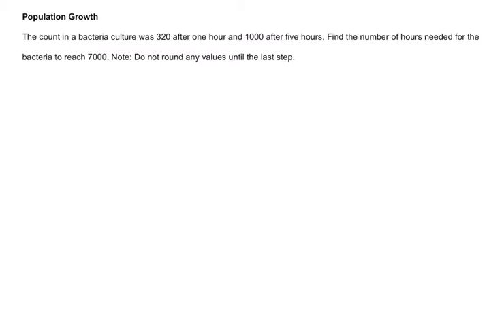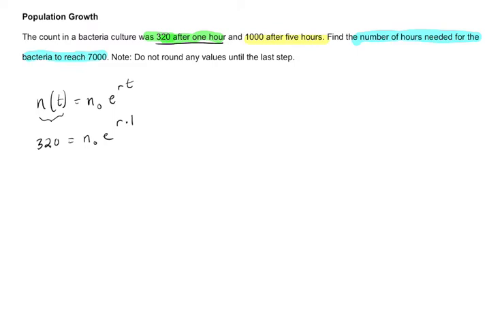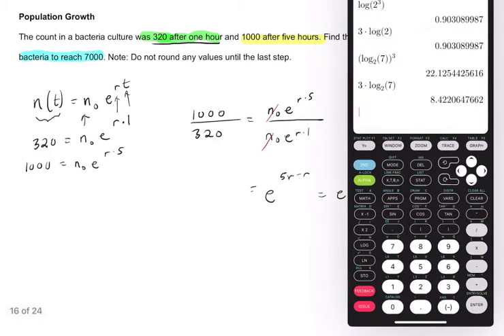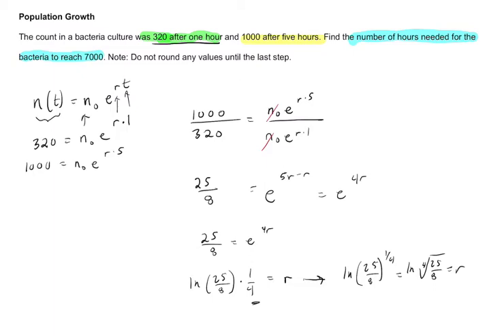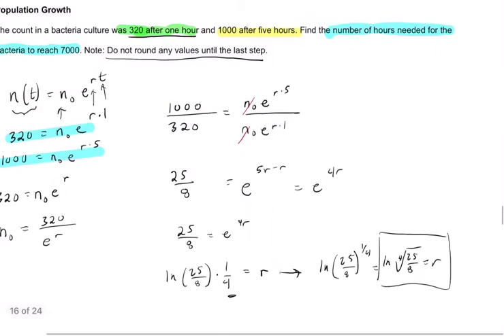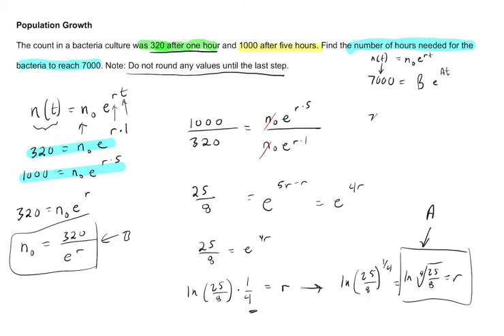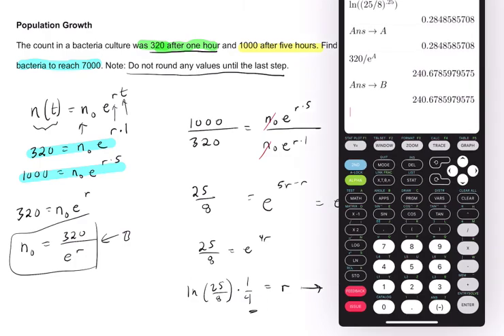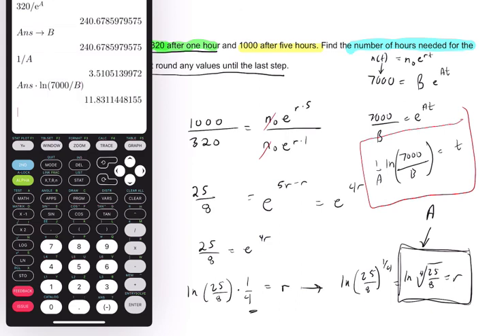Logarithms and Population 1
A classic population modeling problem.